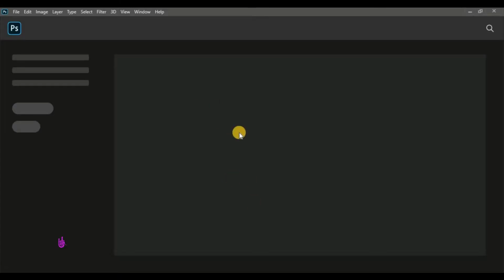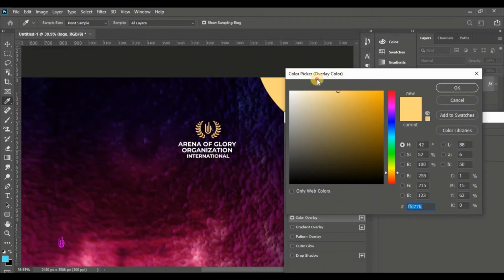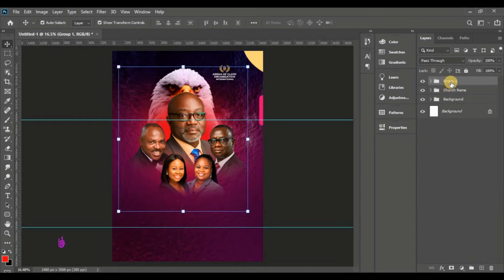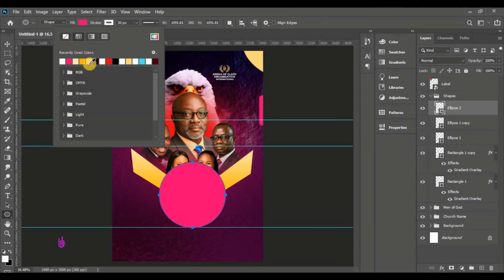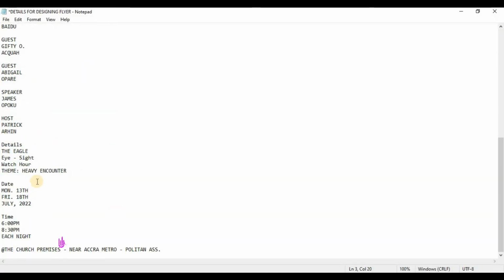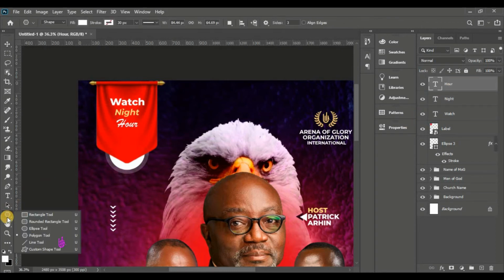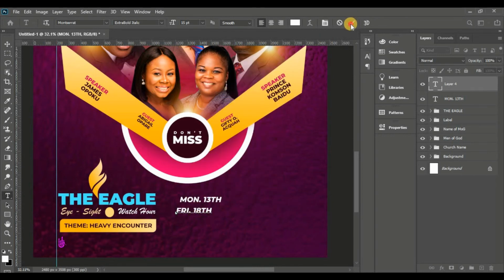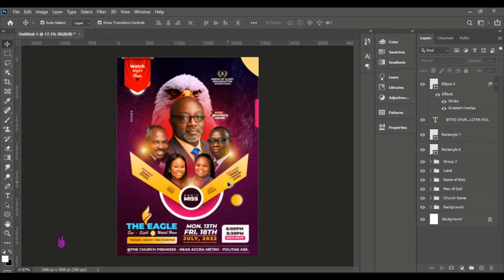How to Design a church Flyer for FRESHERS 🌹 (BEGINNERS FREE COURSE)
Hello Guys, welcome to another Brand new Flyer Course Video. Here in this video I am going to teach you how to make a complete Church Flyer on your own .If you are a Beginner and had wanted to learn to become a PRO. then want no further because I'm here for you. Kindly join me as I scale you through the concept of Designing a Church Flyer in PHOTOSHOP, with Stock images.

Hope I put a smile?

FONTS USED
Montserrat

Brush Script Mt